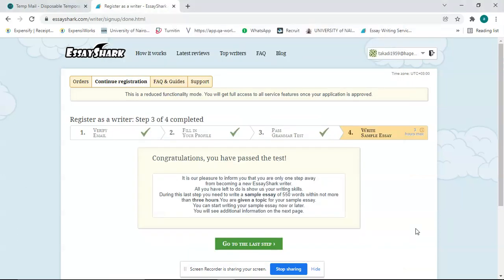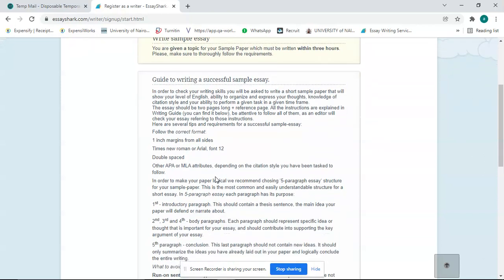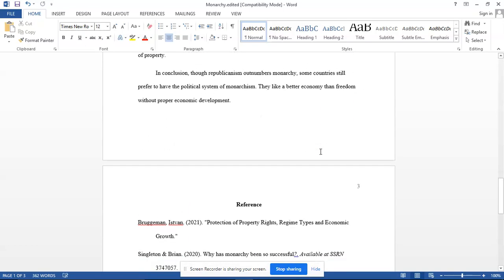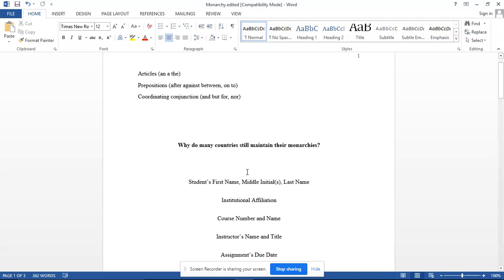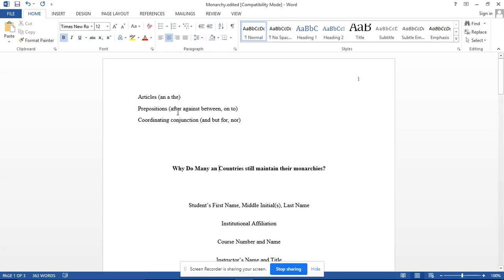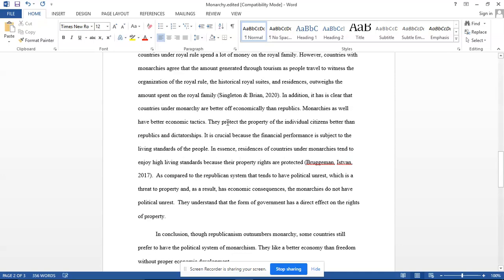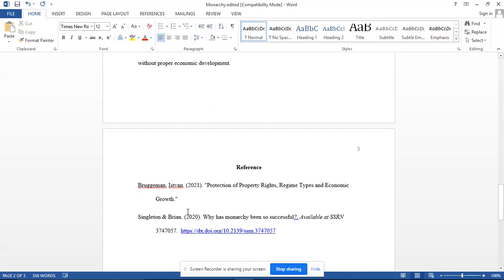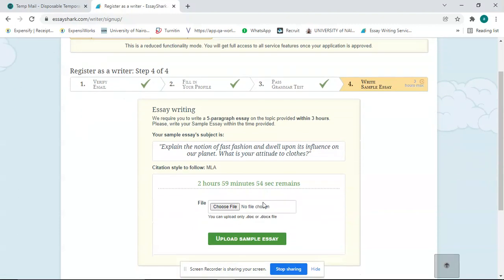Essayshark Grammar test answers /essay test